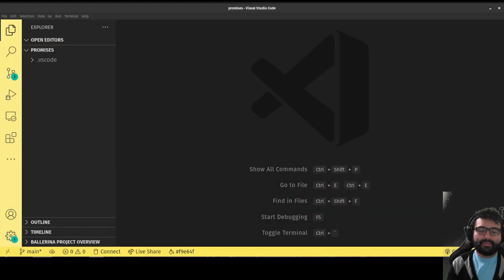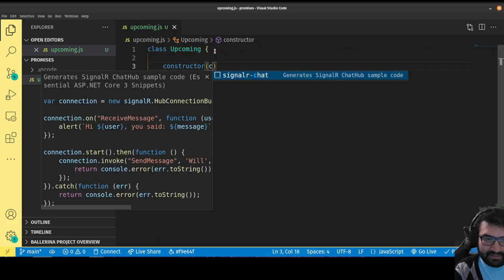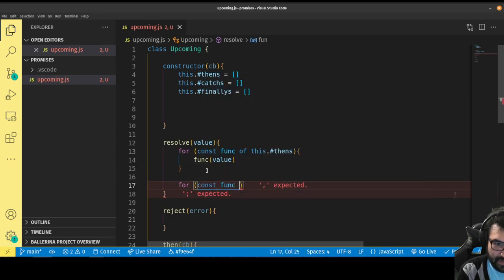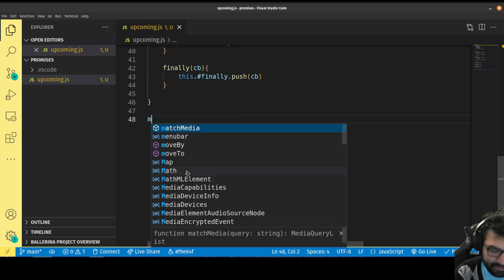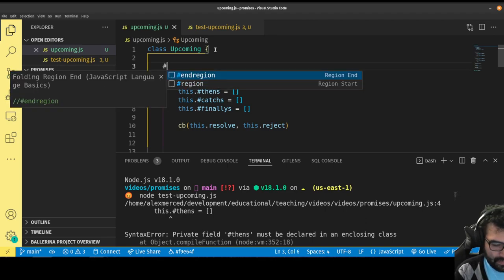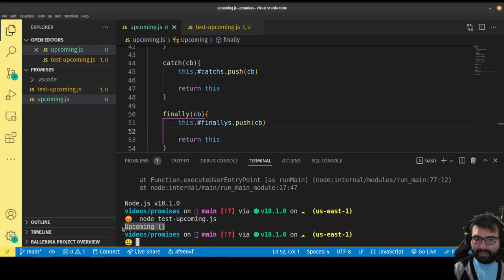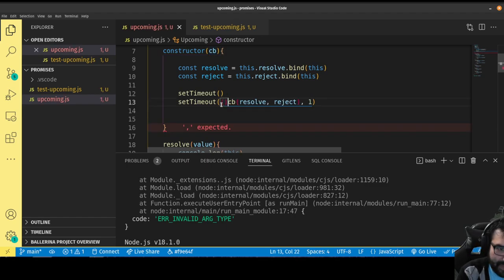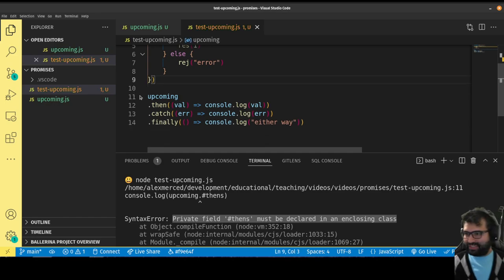AM Coder - How to Implement a Promise in Javascript (Understanding Promises under the hood)